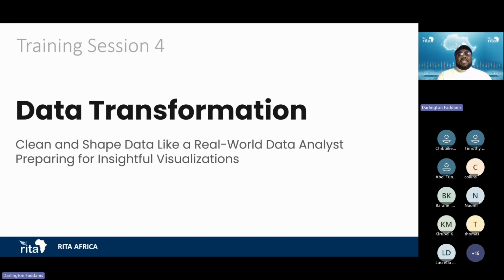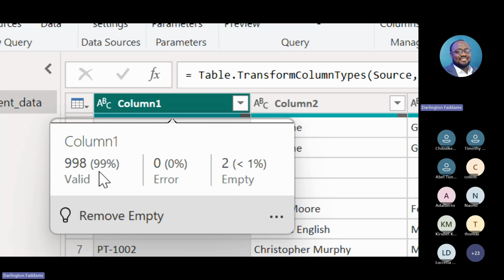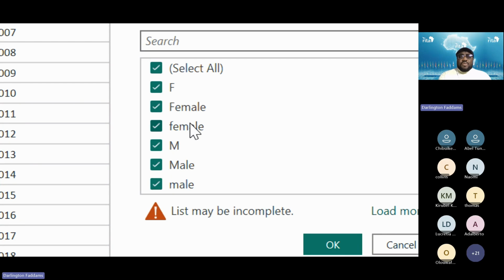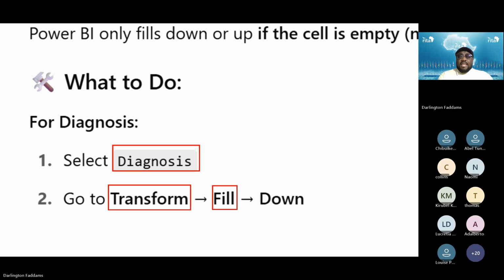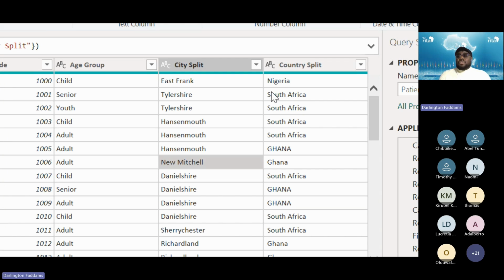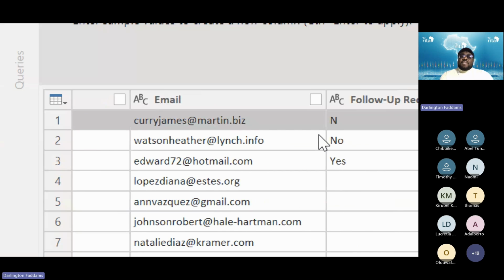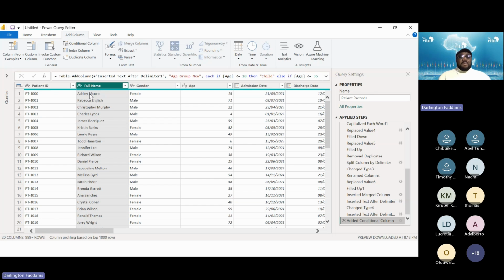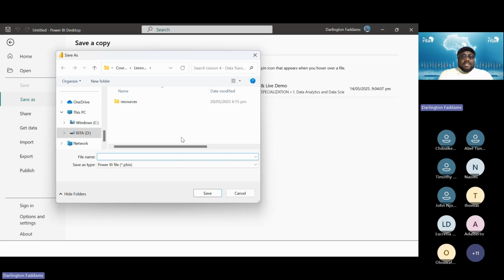Lesson 4 - Data Transformation with Power Query Editor - Data Visualization with Power BI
Clean and Shape Data Like a Real-World Data Analyst in the Power Query Editor